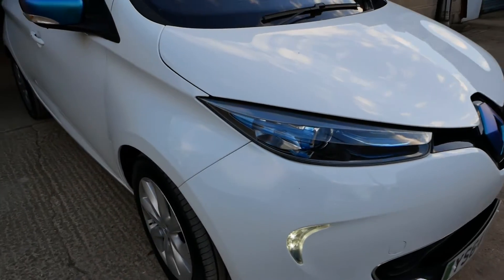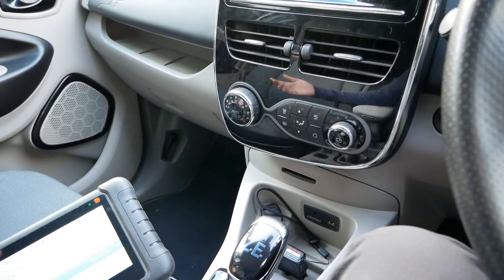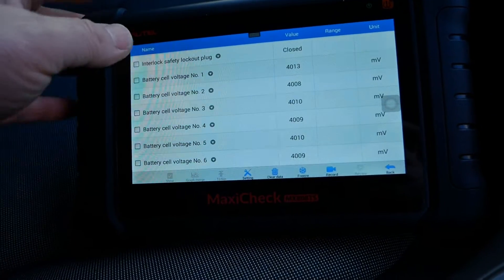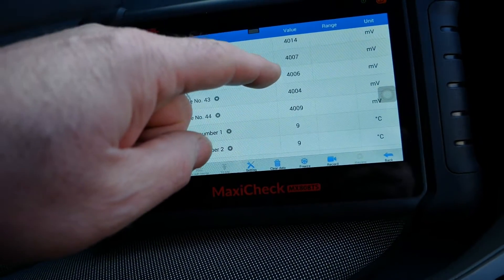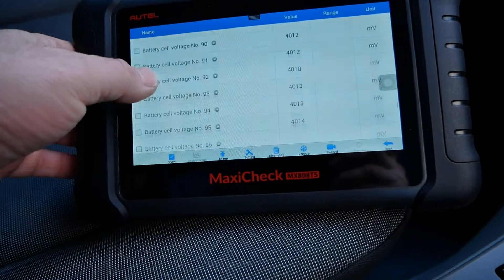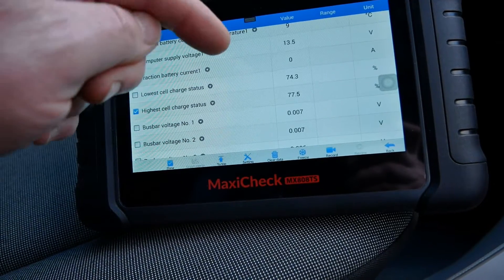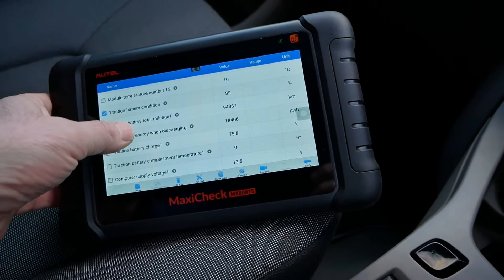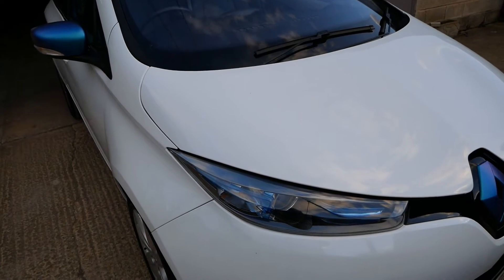How long to do EV batteries last? A look at a 7 year old Renault Zoe electric car at 58,600 miles.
In this video, I plug in our diagnostic scanner into this 7 year old Renault Zoe and show what the BMS (battery management system) reports.